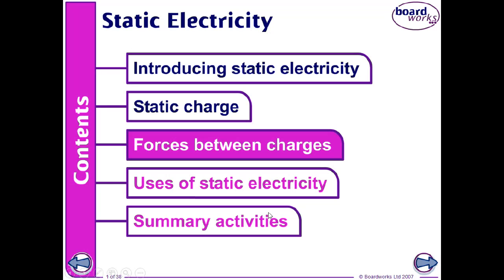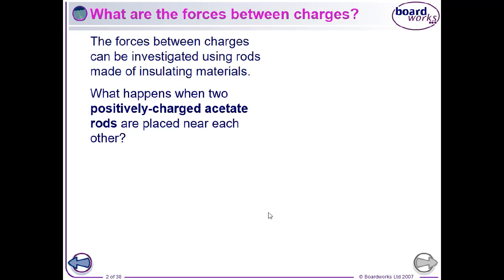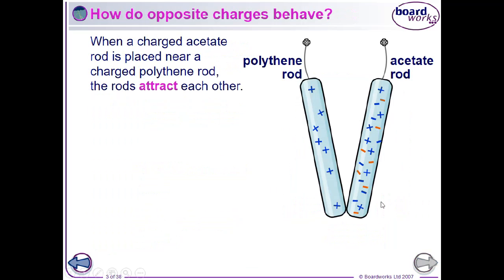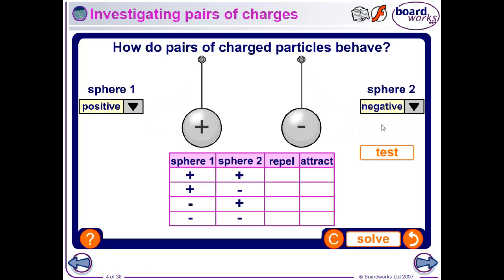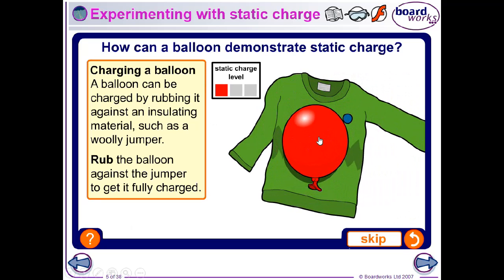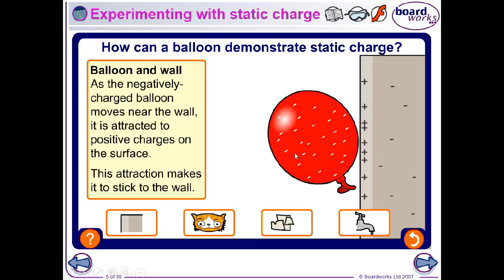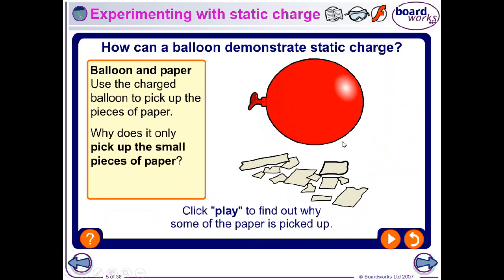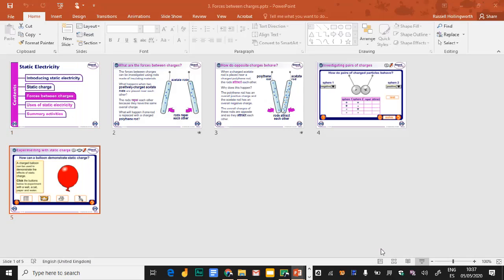iGCSE 3. Forces and Charge PPT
Video of the PPT presentation introducing forces and charge.